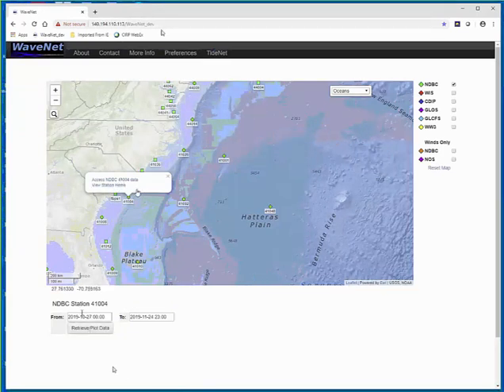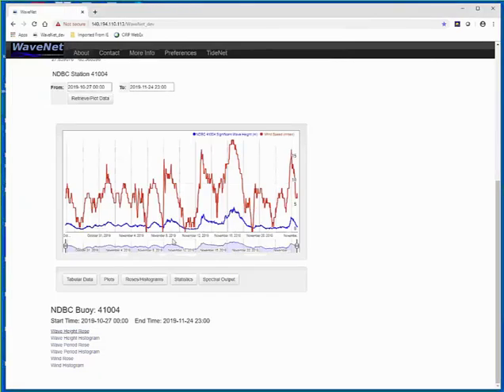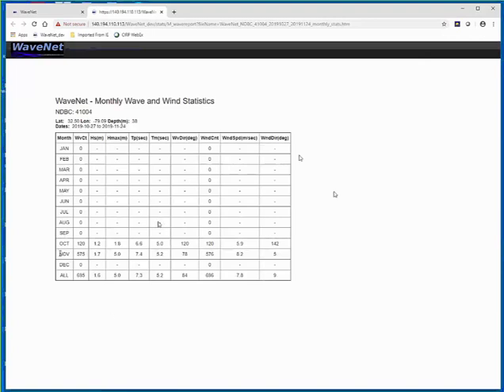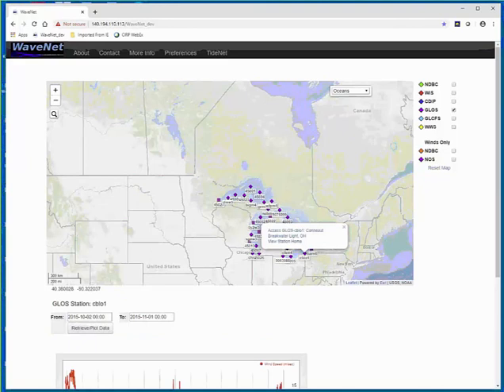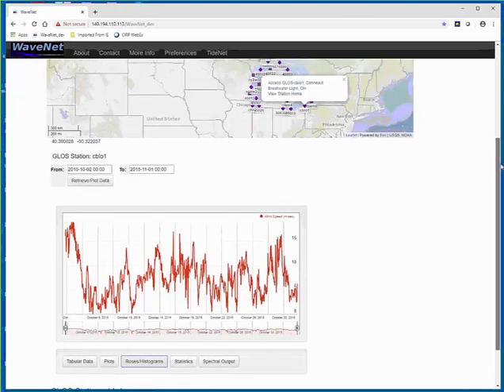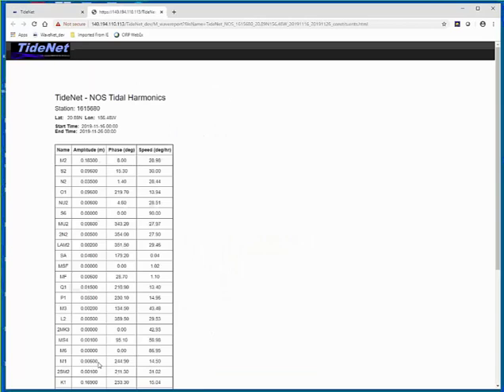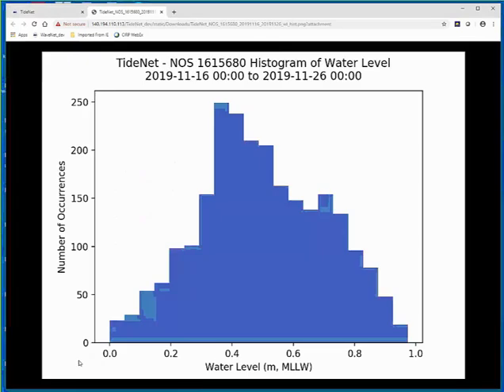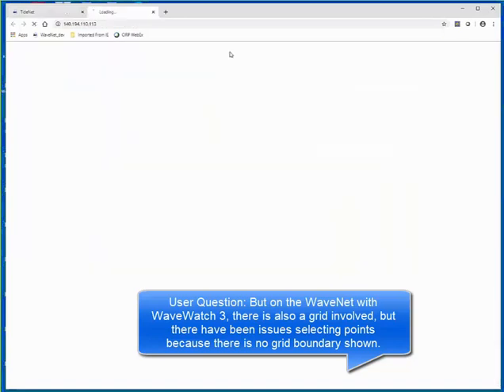Updates to WaveNet and TideNet - 11/26/19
Demonstration of WaveNet and TideNet with a few added features.  CIRP Technical Discussion from 26 Nov 2019.